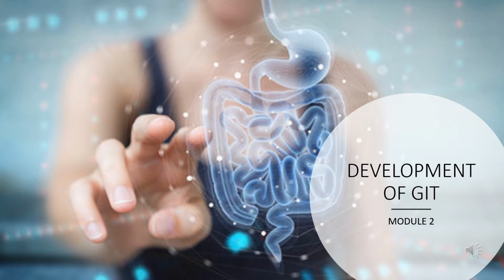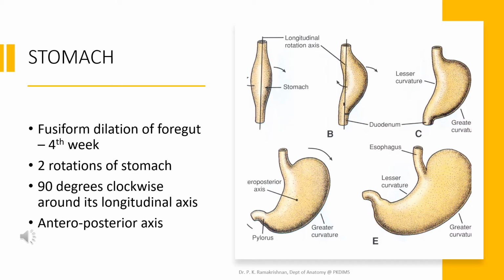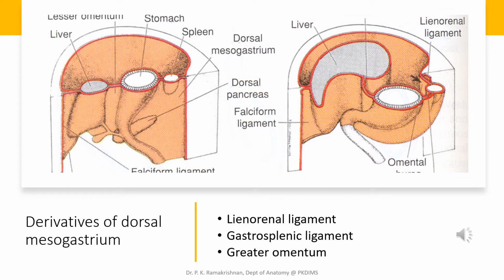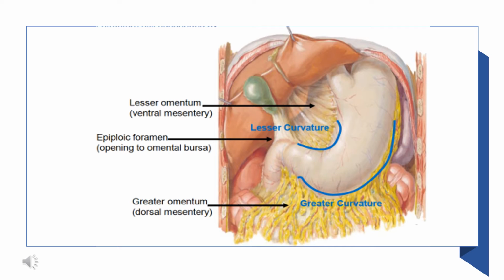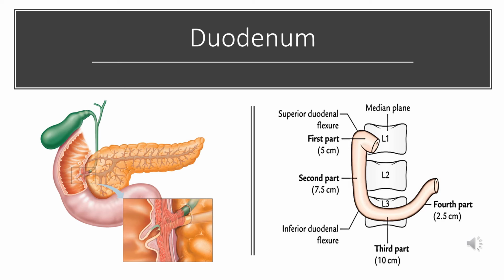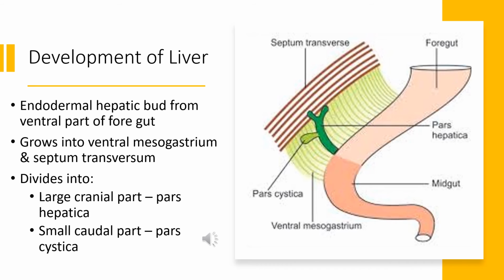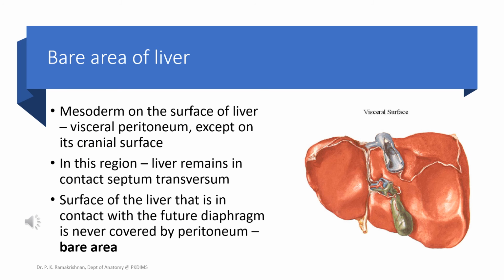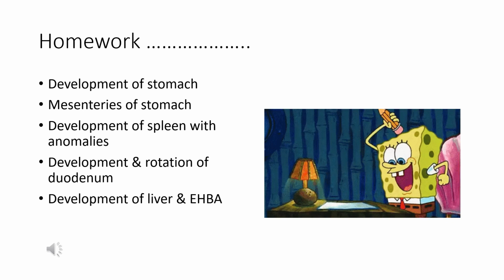Development of GIT Module 2